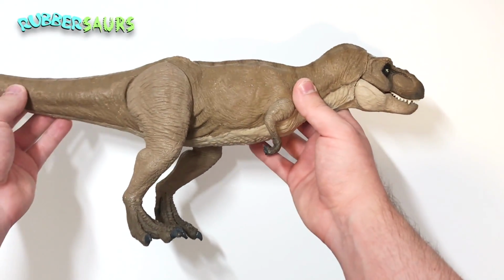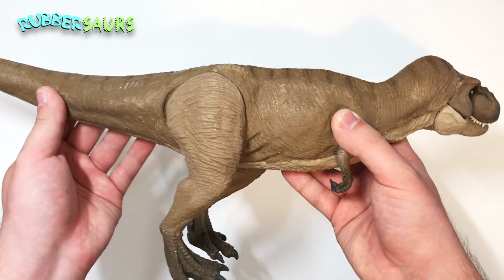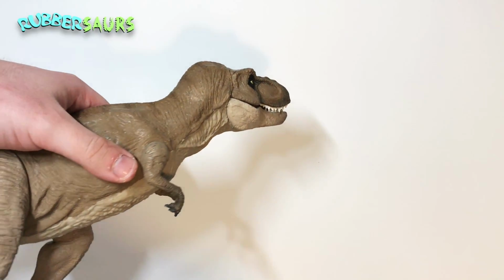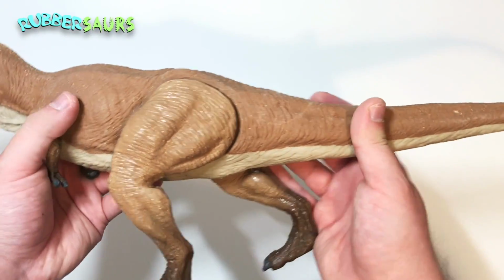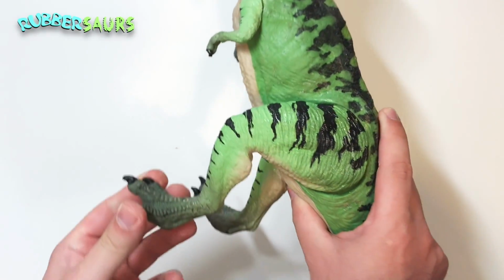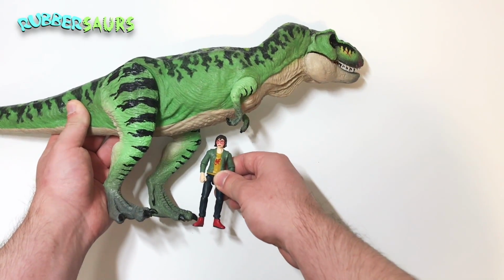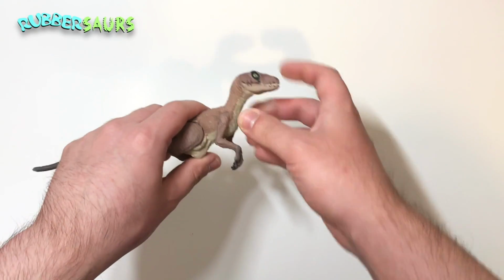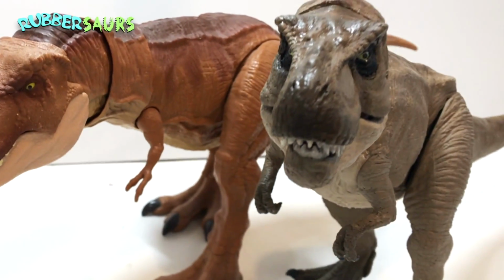NEW RUBBBER DINOSAUR FIGURES! T-Rex figures updates, improvements and more exciting stuff!!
Buy my figures here:

Making RUBBER T-REX and VELOCIRAPTOR Action Figures - How to make your dream dinosaur figure. Inspired by the classic Jurassic Park Kenner Toys

A big thank you to Mattel too for the inspiration.

Materials:
Milliput Epoxy Putty:

Buy on Amazon US:
Milliput Epoxy Standard - 4oz

Outdoor Acrylic Paint Set - 20 Colours, 59 ml/2 oz:
US:

The links below will take you to specific ARTEZA products that I mentioned in this video: